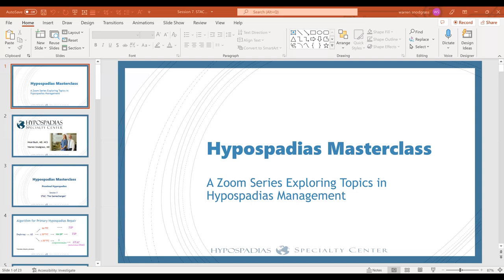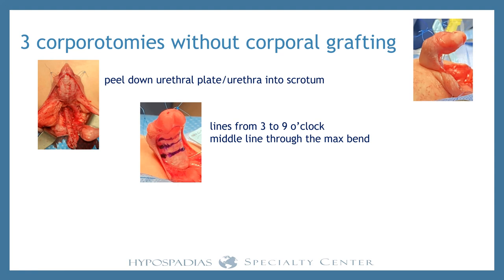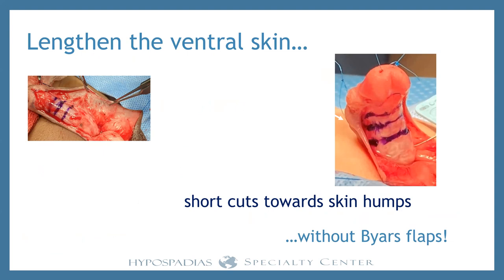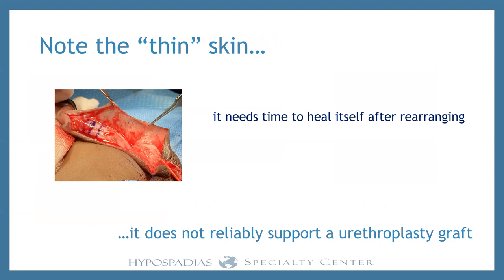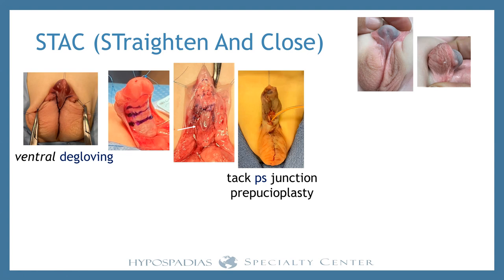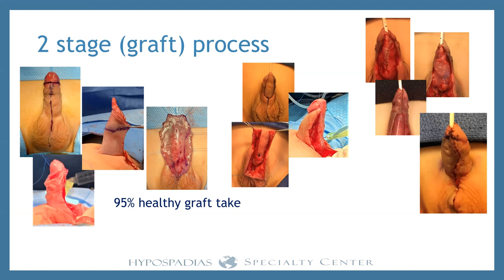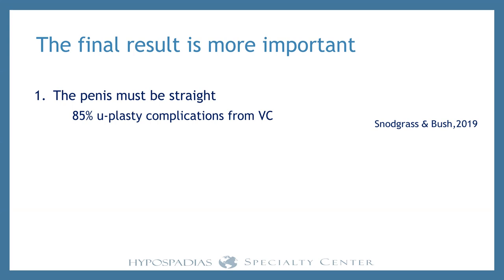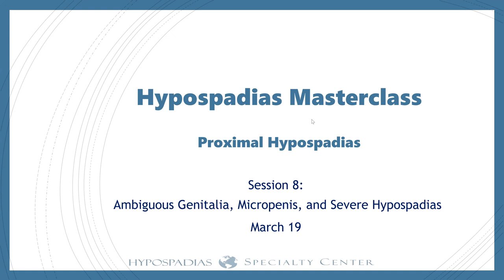Hypospadias Masterclass Session 7: STAC, The Gamechanger!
Dr. Nicol Bush and Dr. Warren Snodgrass of the Hypospadias Specialty Center have moved into discussion of proximal hypospadias in their series, Hypospadias Masterclass. In session 7, they discuss the STAC repair - STraighten And Close. The STAC repair is the first - and most important - surgery in a 3 step repair for hypospadias with severe chordee.
In this Masterclass, Drs. Bush and Snodgrass discuss why STAC is such a gamechanger for getting better results in the most difficult hypospadias cases. STAC sets the stage for better outcomes with the urinary channel by reliable making the penis straight, and getting symmetric penile skin surrounding the penis. Once the penis is straight with good skin, then making a urine channel with a staged graft repair becomes a relatively simple process. There is nothing simple about a repair when the penis is still bent and/or when short ventral penile skin is present.
From a technical standpoint, this lecture covers their method of straightening the penis, covering the 3 corporotomies with dartos, tacking the penoscrotal junction at the base of the penis, and reconstructing the ventral penile skin and foreskin.